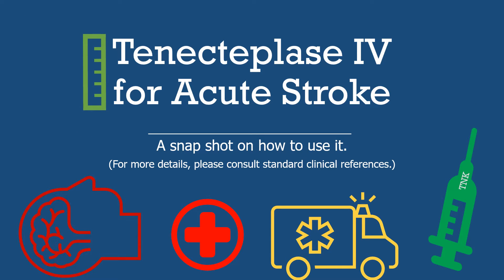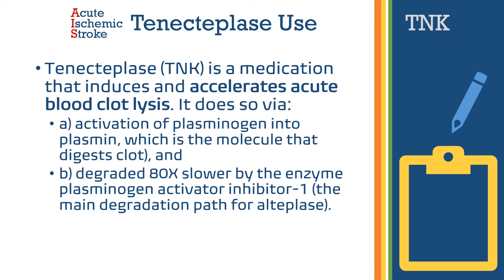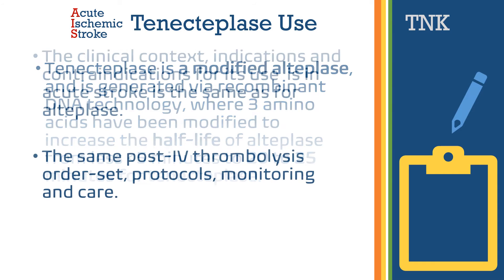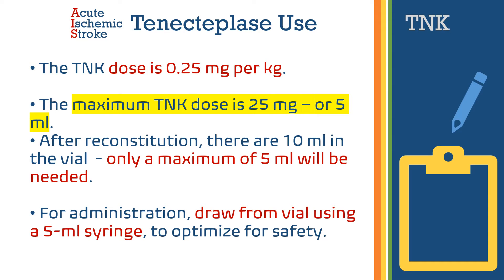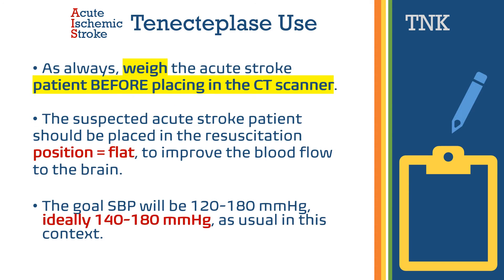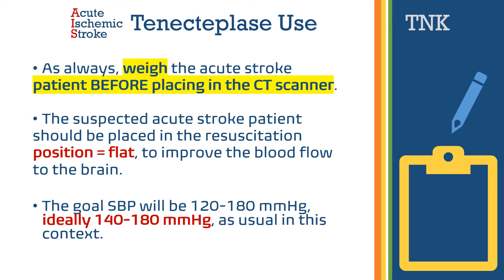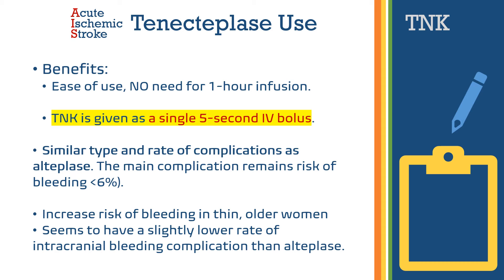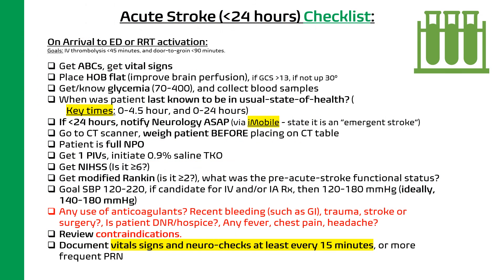Tenecteplase Use In Acute Ischemic Stroke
Acute Stroke Goals, Core Measures, Key Elements of Care, Checklist, and LKUSH: (see below)
• (LKUSH= time patient Last Known in Usual State of Health.)
• LKUSH is NOT the time when the patient was FOUND with the deficit.

• * Get LKUSH, NIHSS, modified Rankin Score. *

• IV thrombolysis within 4.5 from LKUSH.
• Endovascular within 24 hours from LKUSH.

Some Acute Stroke Goals:
• IV thrombolysis: in under 45 minutes.
• Endovascular: in under 90 minutes.
• Not all patient with acute stroke are candidates for alteplase or endovascular Rx.

• ONLY patients that will be considered for endovascular Rx should get CTA (about 85 ml contrast) and/or CTP (~45 ml contrast).

• Weigh patient BEFORE placing on CT table.
• Have Stroke Kit/Box in CT suite.
• HOB flat, monitor and maintain normo-volemia. AVOID albumin.
• Blood pressure that is too low (NOT less than SBP 120), or too high (more than SBP 220); for acute reperfusion procedures, probably the optimal range is SBP 140-180 mmHg.
• Patient NPO until OK to swallow safely, perform Swallowing Safety Screening.
• Antithrombotic medication initiated before 2nd midnight (not the same as 48 hours).
• Antiplatelet therapy, such as aspirin, is NOT an emergency.
• Check ALL the Core Stroke Measures, systematically - the checklist becomes a useful tool.
• DOCUMENT what is NOT done.
• Insistent, relevant education to all patients, targeted to the individual risk factors.
• Discharge on DAPT or SAPT (as clinically indicated), on statin, well educated, and if in atrial fib-flutter on anticoagulant.

• Most common stroke mimics: delirium, functional (about 20%), seizures, migraine, Bell's, hypo- or hyper-glycemia, among others.

Please, refer to the primary sources.
Use at your own risk.
A.A. Jarquin-Valdivia, MD
2022